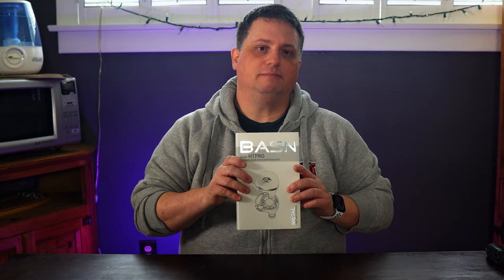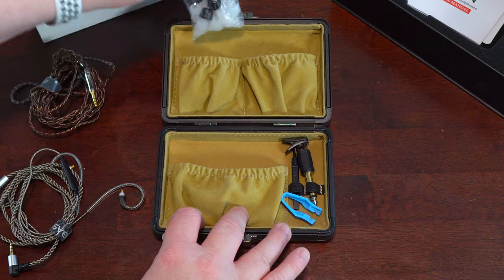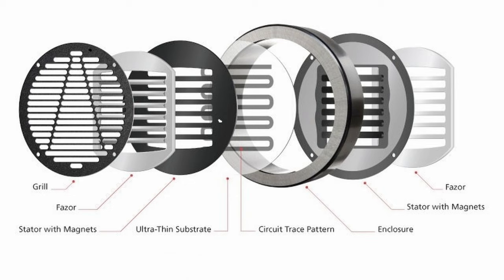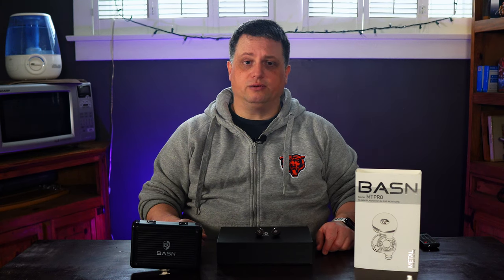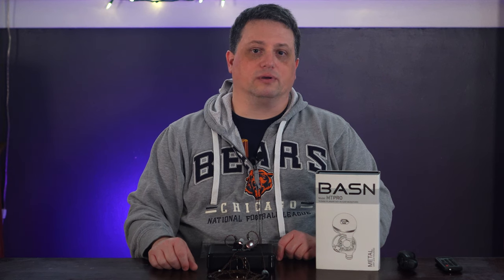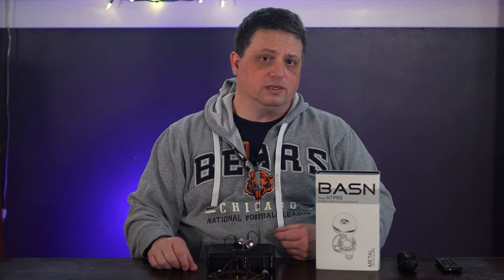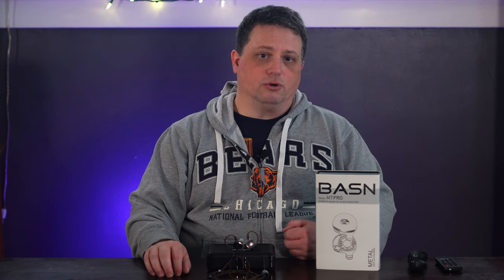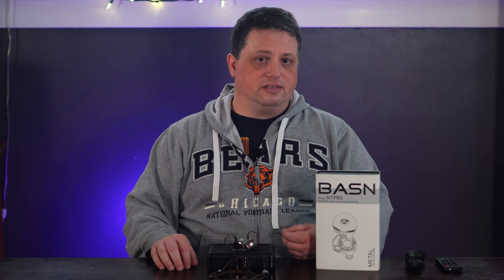BASN MTPro Planar Magnetic In-Ear Monitors – Your next headphones?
This the second time I've gotten to review some in-ear monitors (IEMs) by basn. While the first pair were more budget oriented, the BASN MTPROs Hi-Fi IEMs are aimed at musicians and music lovers alike, and they're also a bit steeper in price. I spent a good deal of time using these headphones in a variety of scenarios, and I came to a solid conclusion on how the MTPro Planar Magnetic IEMs by BASN sound and feel.

Welcome to the MiddleofKnowhere.

𝐎𝐭𝐡𝐞𝐫 𝐈𝐄𝐌𝐬 𝐌𝐞𝐧𝐭𝐢𝐨𝐧𝐞𝐝 𝐢𝐧 𝐭𝐡𝐞 𝐕𝐢𝐝𝐞𝐨
Sennheiser IE 200
Shure AONIC 3
FiiO FD3 Pro

LQI Cables product description where I got the information on OCC

𝐓𝐢𝐦𝐞 𝐒𝐭𝐚𝐦𝐩𝐬
00:00 Introduction
0:44 Disclaimer
01:08 Unboxing
03:50 Tech Specs
04:34 The Cables
06:18 How to Connect and Remove the Cables
06:56 The Ear Tips
07:38 How the MTPros Sound
11:16 Comfortable or not?
12:06 Price
12:55 Conclusion